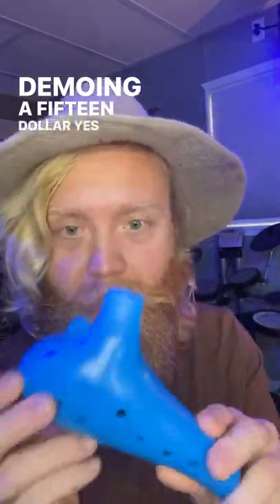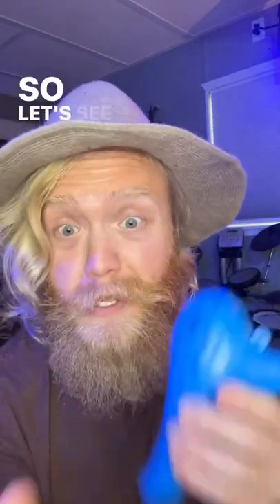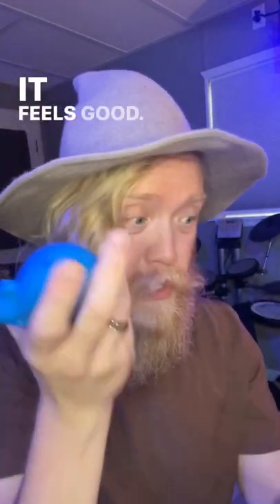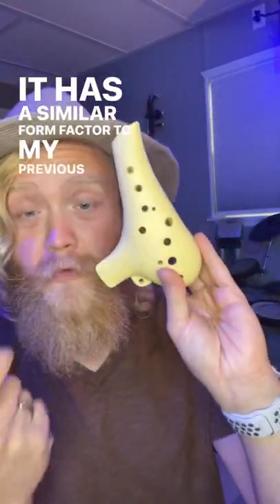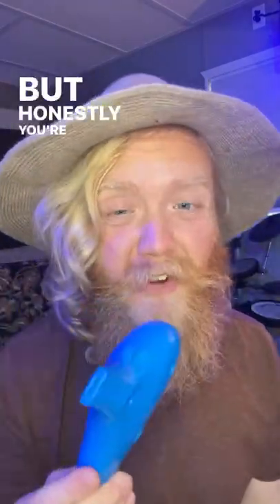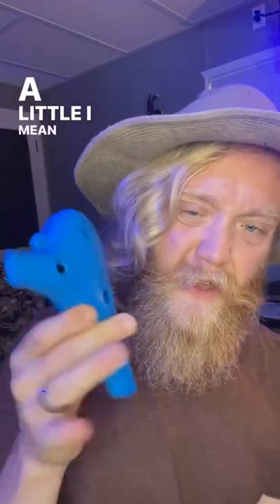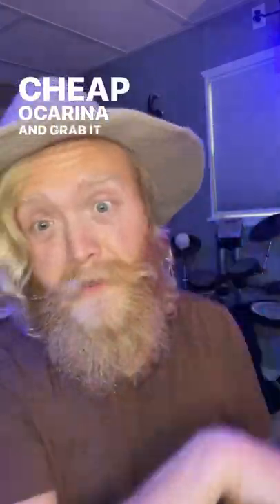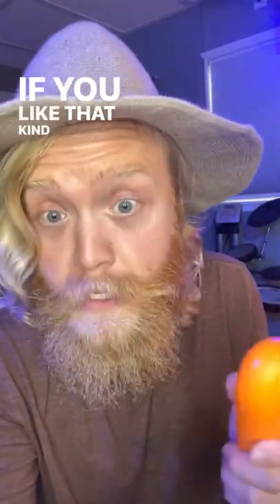Could this be the best budget ocarina?